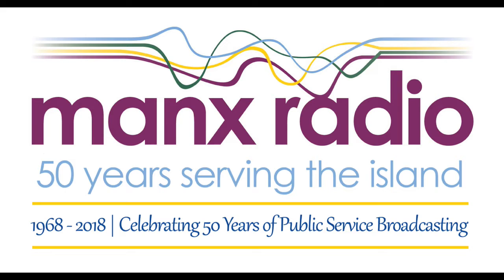Our Island Heritage - part 02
Peter Kneale discusses the history of the Isle of Man with Director of the Manx Museum and National Trust Marshall Cubbon in part two of Our Island Heritage.

It was broadcast in 1975.